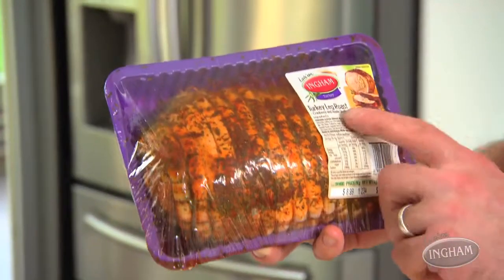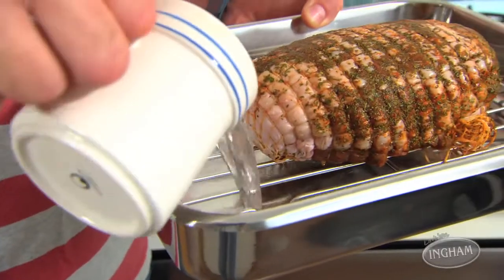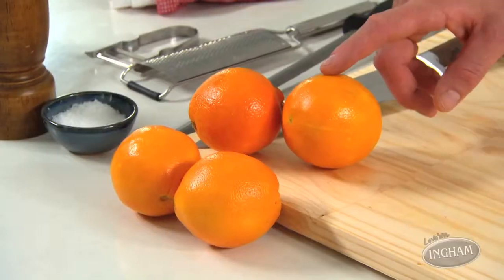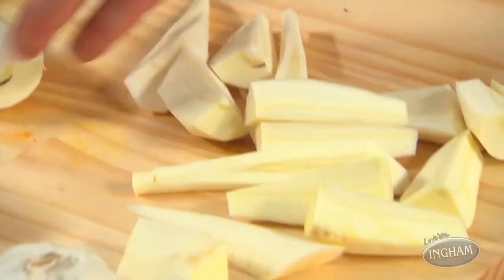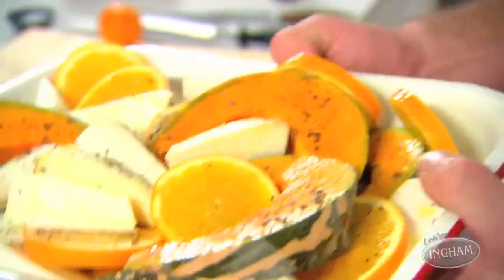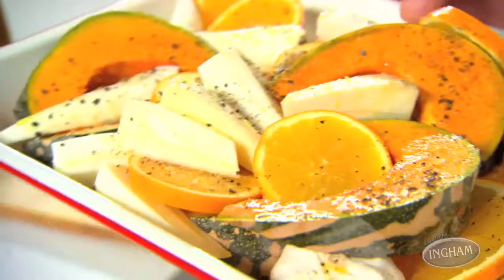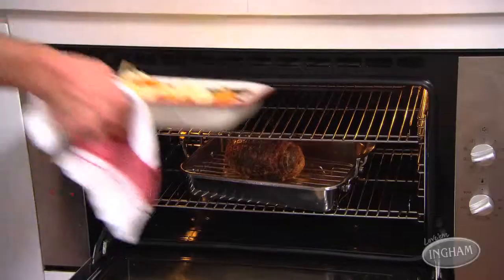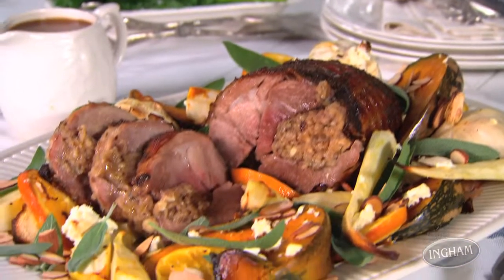Easy Turkey Recipe: Turkey Leg Roast with Pumpkin, Parsnip, Feta and Almond Bake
Bring the family-gathering spirit of Christmas to any night of the week with Ingham's Turkey Leg Roast. Watch Fast Ed as he shows us how to create a simple meal that's fast to prepare and one the family will sure to enjoy.